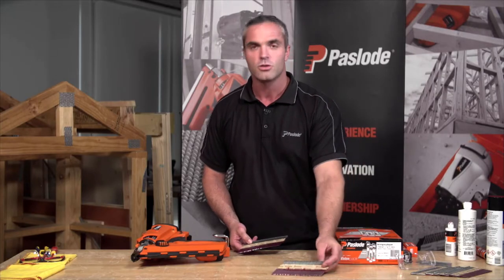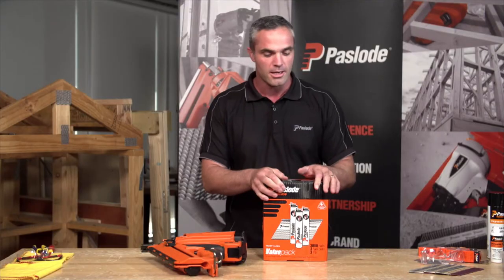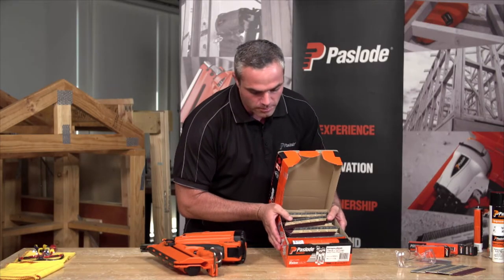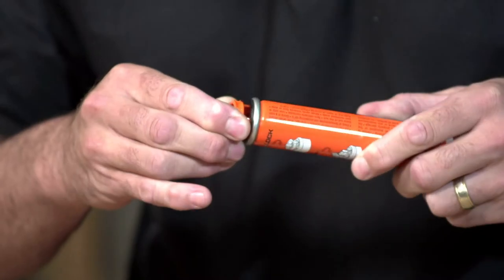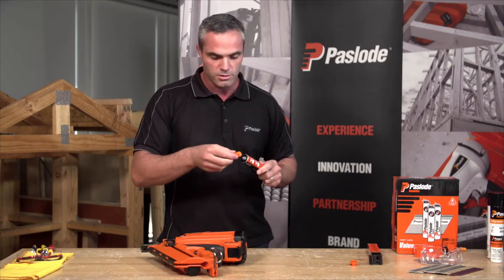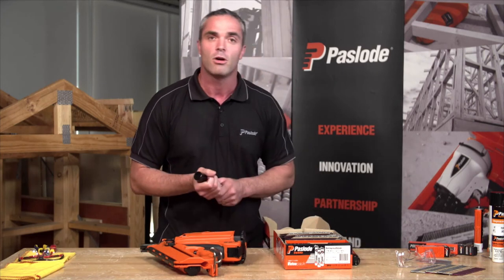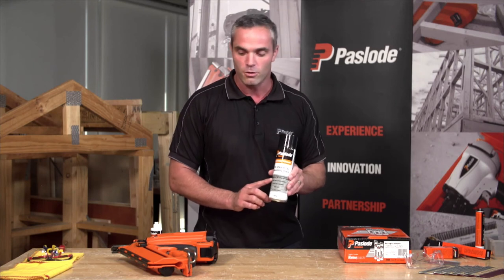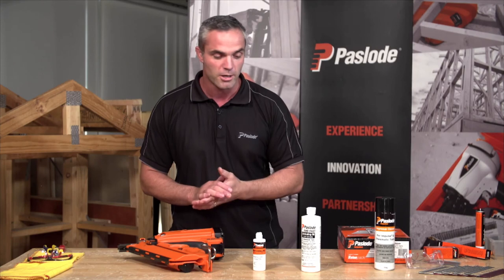Paslode Tool Knowledge Series - What Makes Our Nails Special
Paslode Nails are made in Australia. Find out what is in our value pack, one of our top sellers, and all about our fuel cells.